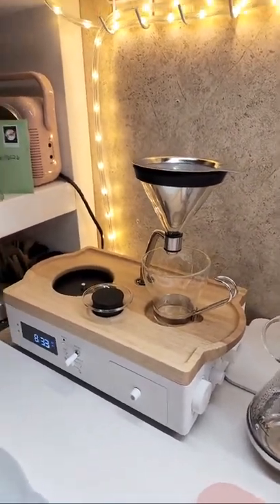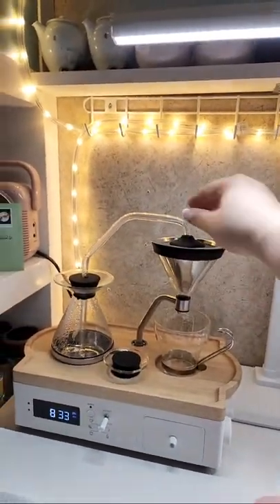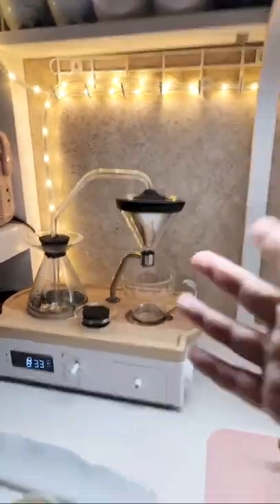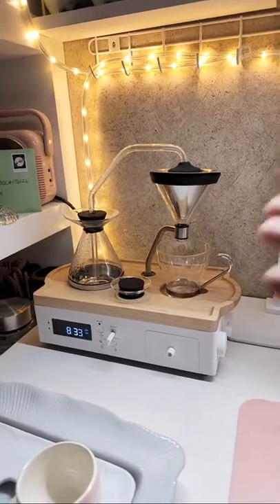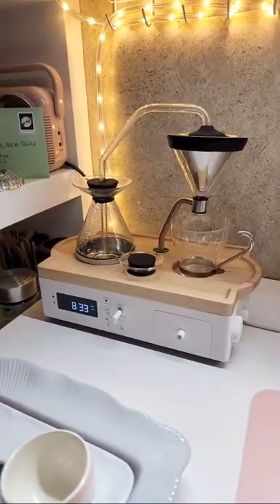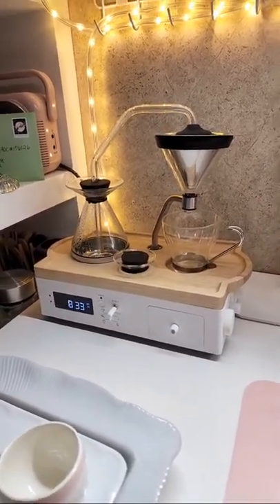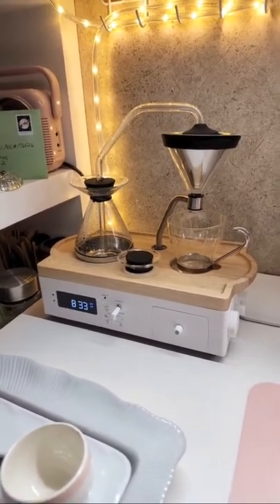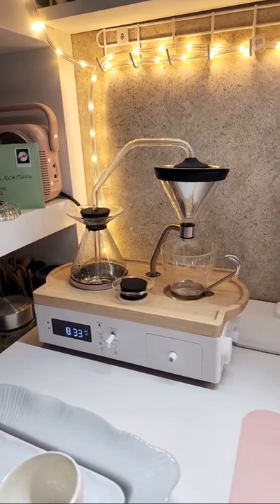Amazon Haul THE BEST DEALS on Teawares RIGHT NOW!